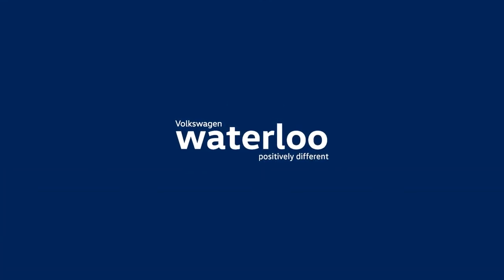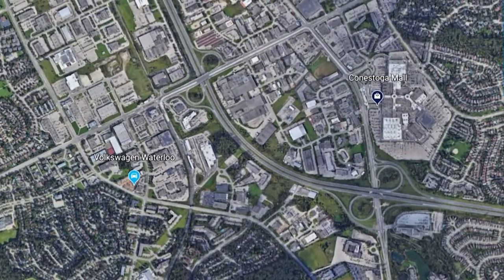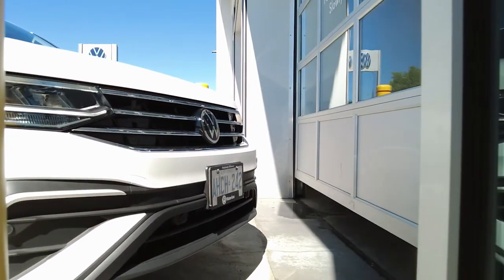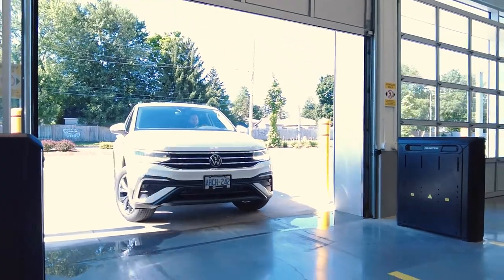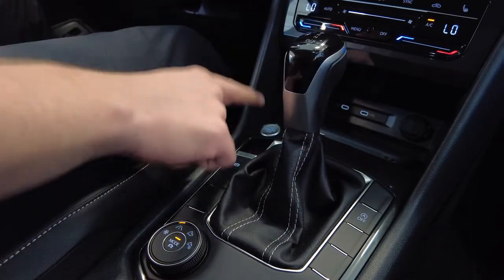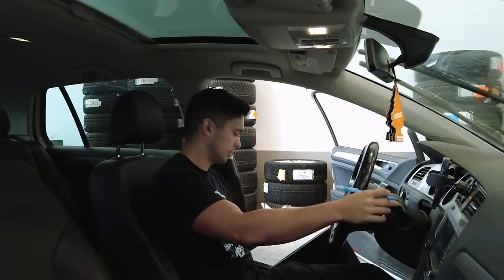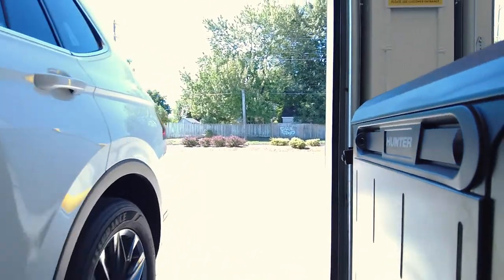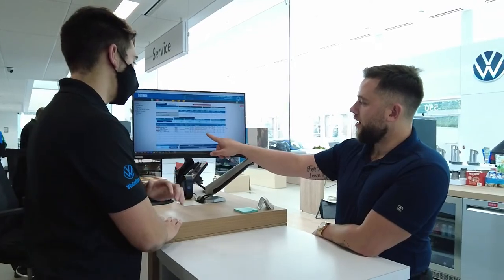Your Service Appointment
Thanks for taking the time to learn more about who we are. We hope that you’ll offer us the opportunity to earn your business and to show you firsthand what we mean by being “Positively Different”. We are proud to be a part of Volkswagen’s history in Canada for almost 50 years. Since the founding of our company in 1973 (originally under the name of Autohaus Waterloo) we have maintained a strong focus on customer satisfaction in all departments. We work hard to offer an experience that balances being casual and pressure-free, while ensuring you receive the information and support you require to make an informed decision. Many of us have been with the company for well over 10 years (our Service Manager Brad leads the way with almost 40 years!), and we hope that you’ll only feel like a stranger once. Our mission statement is simple: Treat the client the way you would want to be treated. With their positive attitude, our team of professionals has created a culture of enthusiastic commitment. This focus has not only helped Volkswagen Waterloo receive accolades from Volkswagen Canada, but also, more importantly, to establish itself as a trusted member of the community.